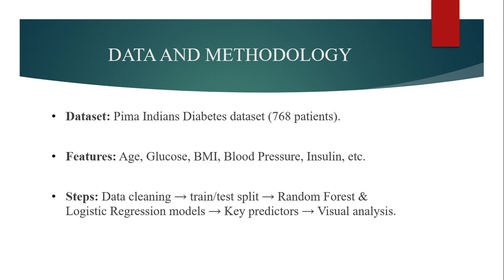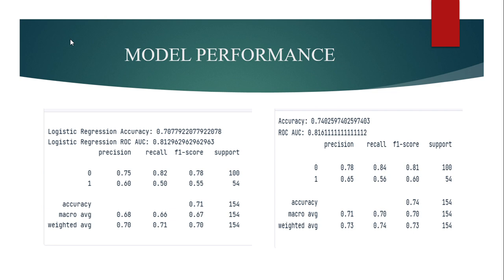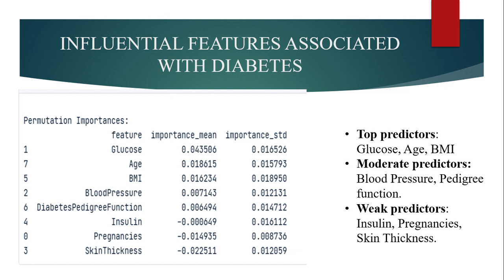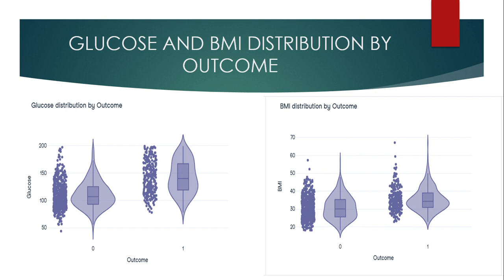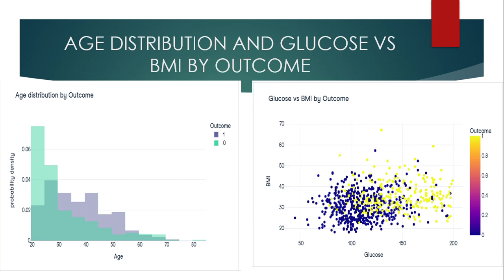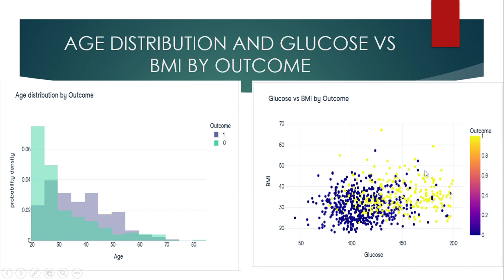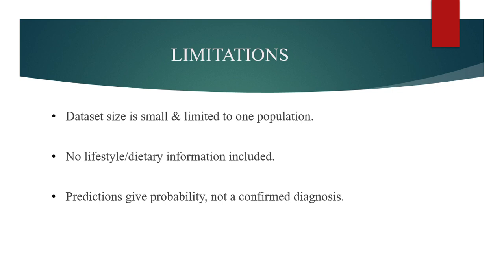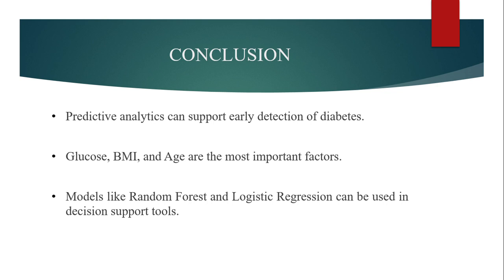Predictive Analysis of Diabetes Risks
In this project, I use machine learning to predict diabetes risk using the Pima Indians Diabetes dataset. I walk through data cleaning, model building (Random Forest and Logistic Regression), feature analysis, and visualizations to uncover the key risk factors. Watch to see how data can be applied to support healthcare decisions.